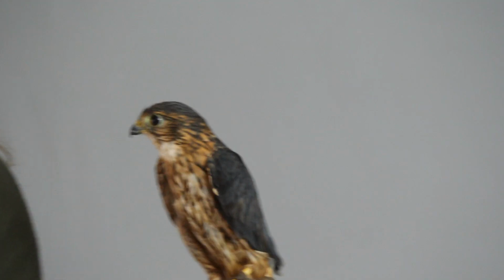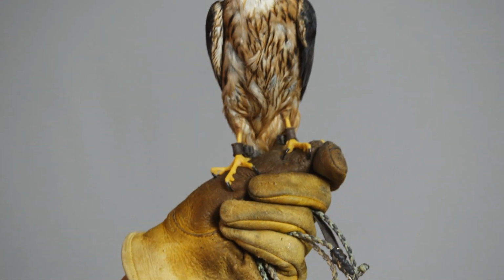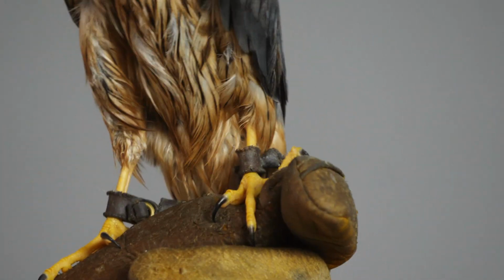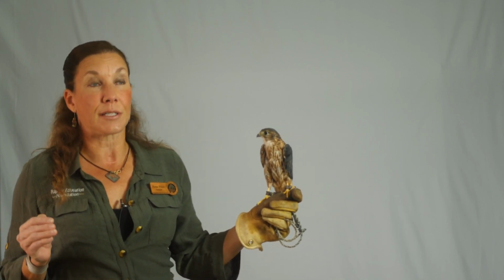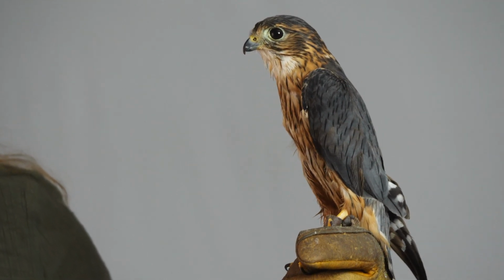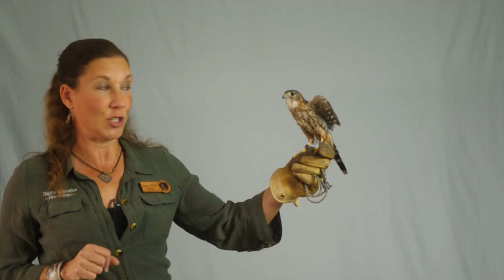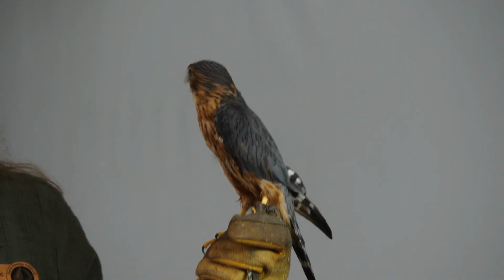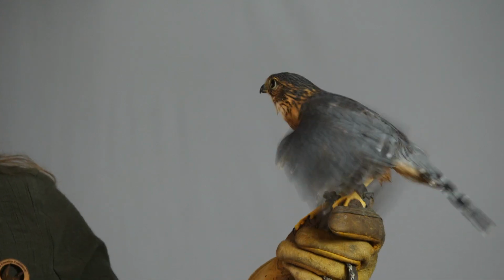Uncommon Raptors of Colorado: Merlin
In this video, Anne Price, president of the Raptor Education Foundation, gives a presentation on the Merlin.